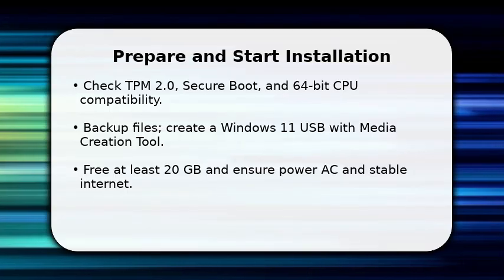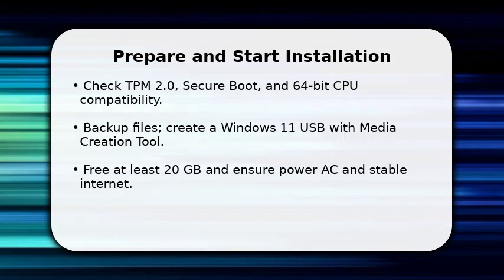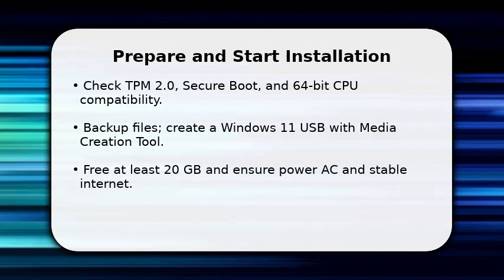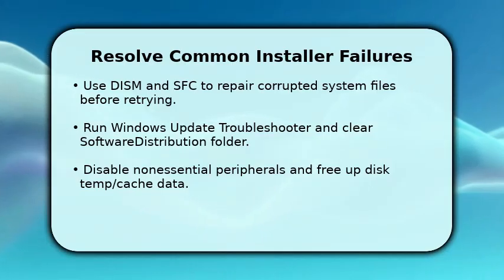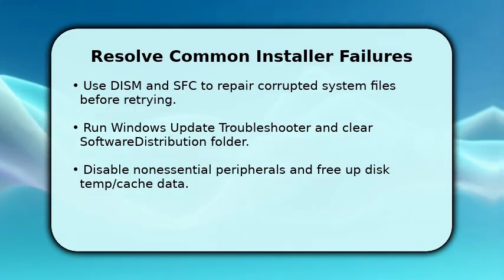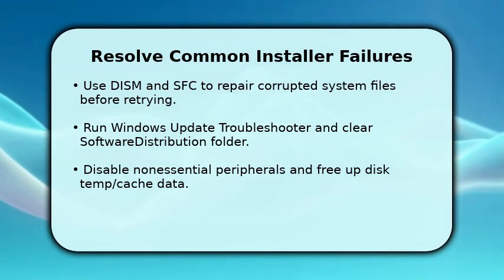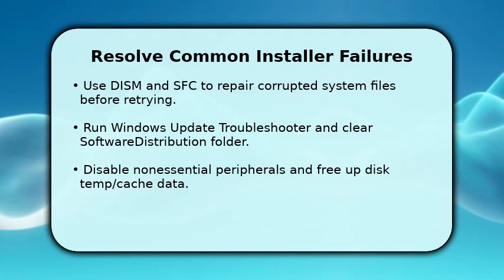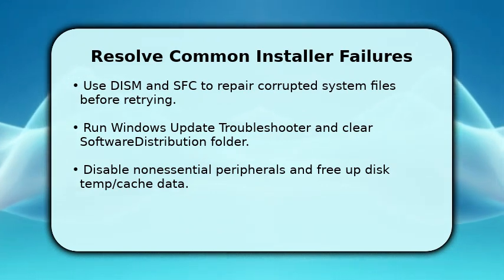How to Fix Windows 11 Not Installing - Easy Guide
Explore our step-bymediate guide to resolving the common issue of Windows 11 not installing. This video will walk you through troubleshooting steps, from checking system requirements and updates to adjusting settings for a successful installation.